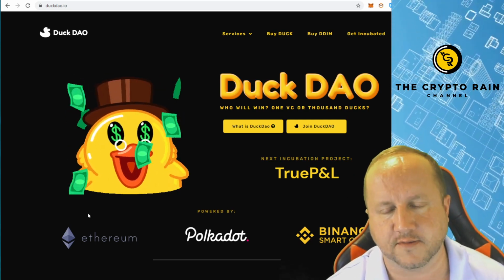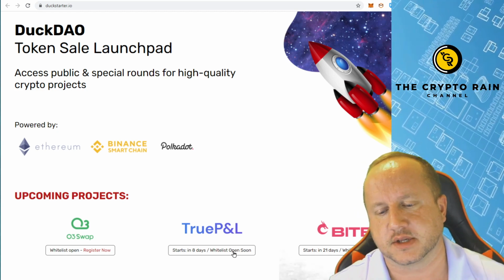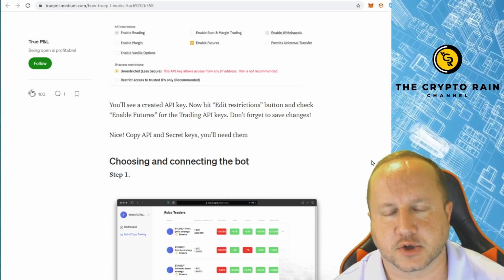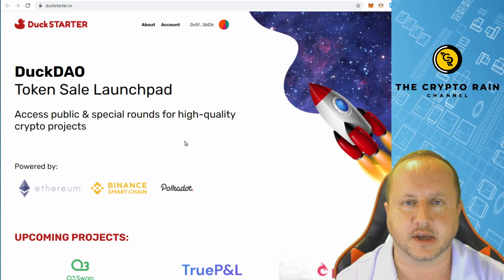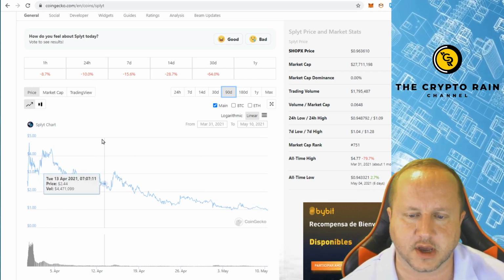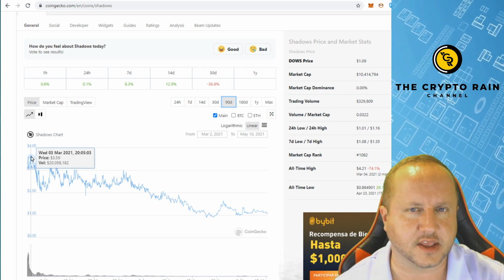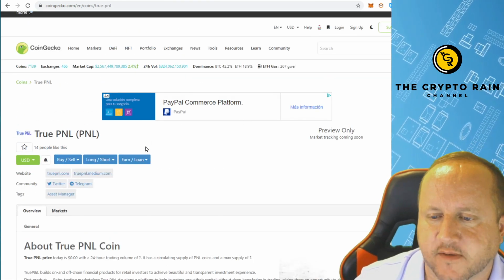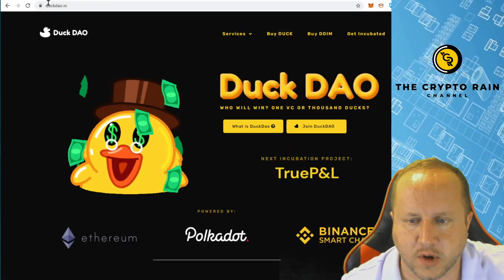Finding New Projects Gems in the Bull Market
Finding those best gems is not an easy task.  Why not use a filter with tons of experience as well as a vested interest in helping these projects do things right?  That is the biggest part of my screening mechanism.  In this video I cover Duck Dao and Ignition, but I also watch Polkastarter, Trustswap and others to see what is coming up because no one project has all the very best.

Thank you for joining me as I discuss what I am interested in with Bitcoin, cryptocurrency, and even events that might have an impact on the crypto currency market.

Crypto Freedom Summit: Watch my Interview and Other Successful Crypto Investors

Twitter Account (if you need to reach me, this is where to reach me)

Ember Sword Website (Cool Video Game incorporating NFTs that is coming very soon):

I am very picky about what I discuss, so expect me to ask a lot of questions.   If you are from a project I have already covered, I am clearly already interested in your project, so please reach out to me so I can further discuss the deeper things going on with your project.  Thank you.

Though it may still be over a year away, a bear market follows a bull market, and it is possible that many of us make incredible gains during this bull market.  What will we be doing with our time, attention, and money when that happens?  I'm still looking at what may be best out there, but in my humble opinion, stocks are at the top of a bubble, real estate at the top of a bubble.  I'm not sure.  I may just hold a crypto version of USD in Celsius and/or Blockfi.  I will know better though as we get closer to that time.

Remember, these are just my thoughts that are driving my own decisions.  You are responsible for your decisions and to be clear,  I AM NOT a financial advisor and therefore, make all the decisions completely for yourself with the help of your financial advisor.

A Decentralized Competitor to Youtube: Odysee
Earn credits with this link, and more credits just by watching content

Coinbase Link: (Get $10 of bitcoin when you buy $100 or more)

Voyager App: (Also has a Fiat Gateway to buy crypto with USD)

Passive earning platforms:
BlockFi – Earn Interest on your Bitcoin and we each get $10 if you use this link and deposit atleast $100 into your account

Celsius - Earn interest on your cryptos passively.  We each get $30 if you use this link and fund your account with over $200 for 30 days.